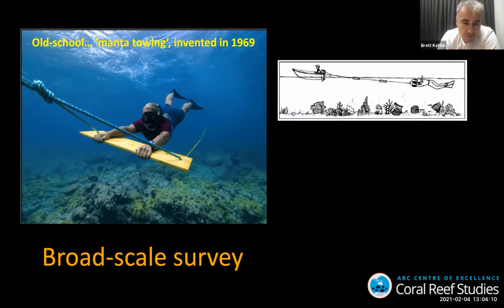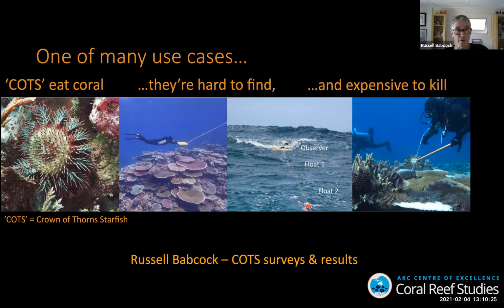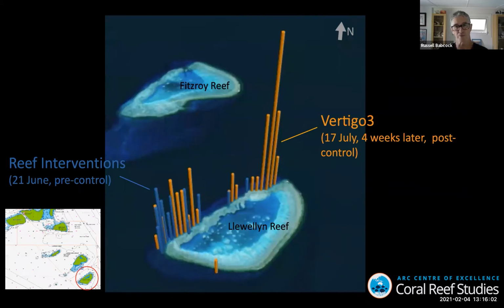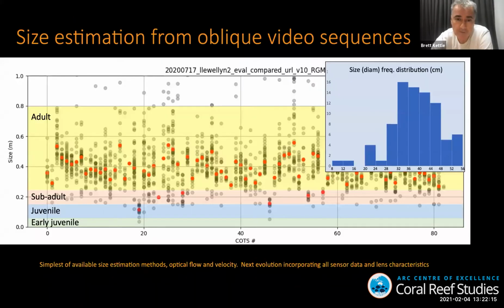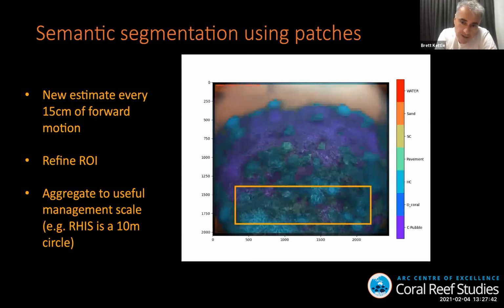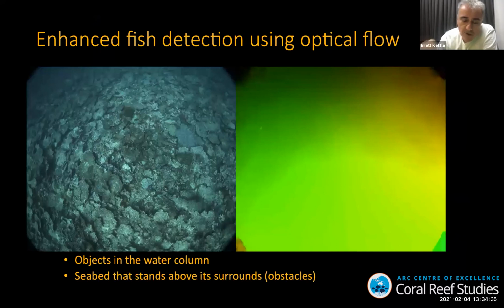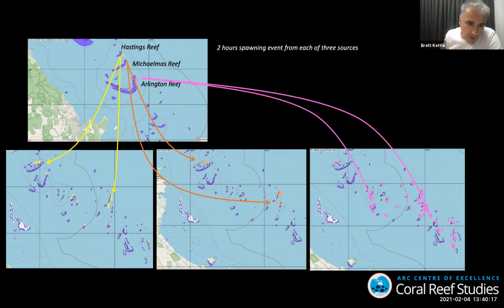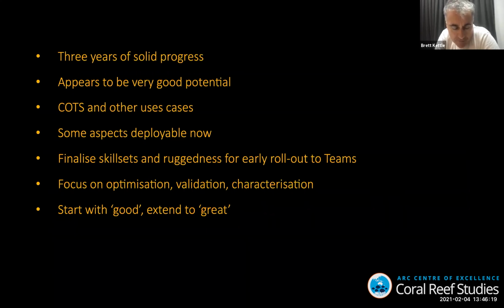Vertigo3 underwater true-flight glider with application to broad scale COTS management in the GBR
Abstract: Vertigo3 is a new class of small, fast and agile ‘true-flight’ underwater glider, purposely designed for robotic, artificial intelligence-assisted broadscale marine surveys, and capable of operating at speed within topographically complex reefal environments.  In this webinar we touch on the Vertigo3 skillset and focus on preliminary results of its application to managing outbreaks of the coral eating crown-of-thorns starfish (COTS) on the Great Barrier Reef.  Vertigo3 tows were performed in July 2020 in the Capricorn Bunker Group of the southern GBR, with imagery used to develop ML tools for COTS detection, geolocation, tracking, counting and size estimation; feeding scar identification; and reef habitat classification.  Whilst the training sets are still limited to four reefs and approximately 200 starfish, Vertigo3 is already demonstrating COTS detections superior to the combined efforts of domain experts reviewing archived footage.  Comparison of glider and manta tows reveals interesting patterns of abundance with implications for future survey methodology.  Preliminary data suggest that the glider is a useful tool that may find application in a wide range of coastal marine use cases.

Biography: Dr Brett Kettle is a marine scientist, inventor of the Vertigo3 glider, and Founder of Vertigo3.org.  His early research included crown of thorns starfish ecology, then a private sector career that included several innovations in coastal marine sciences.  In 2017 Brett began developing more effective tools to replace the 50-year old manta tow method applied to starfish management on the GBR.  A year and several prototypes later this became a collaboration with CSIRO on Vertigo3, its flight control systems and embedded machine learning.

Biography: Dr Russ Babcock is a marine ecologist with CSIRO Marine and Atmospheric Research. Russ has over 35 years of research experience on coral reefs on the GBR, Western Australia and the Pacific, working closely with agencies and industry and leading multidisciplinary teams to address management needs. He has broad interests including invertebrate reproduction and larval ecology, the effects of coastal development, marine conservation and trophic cascade effects.